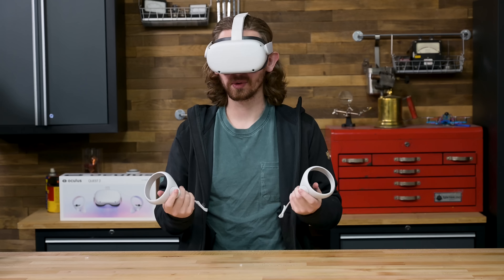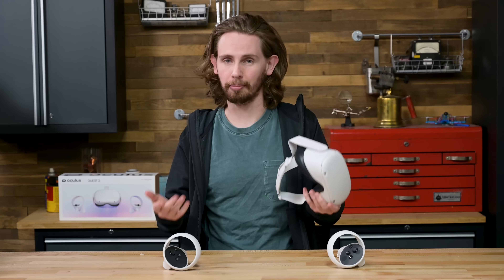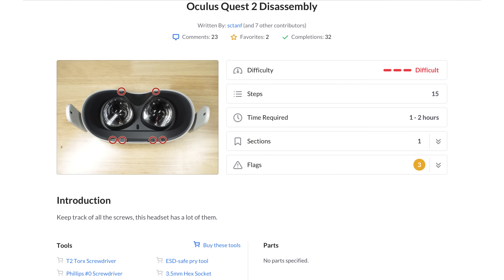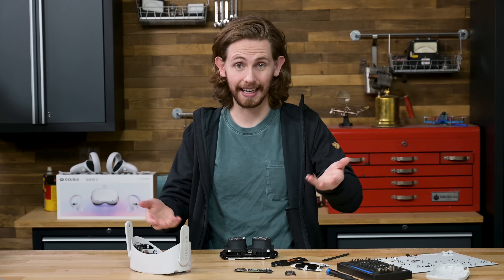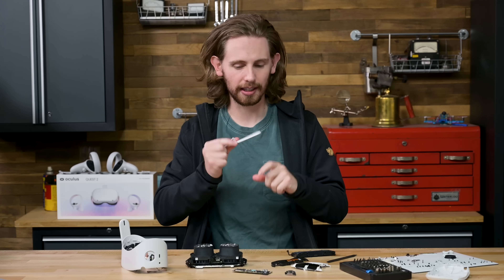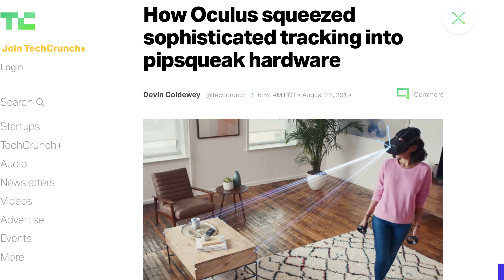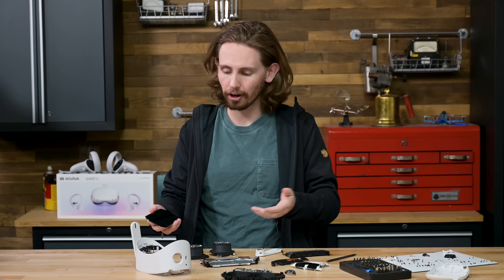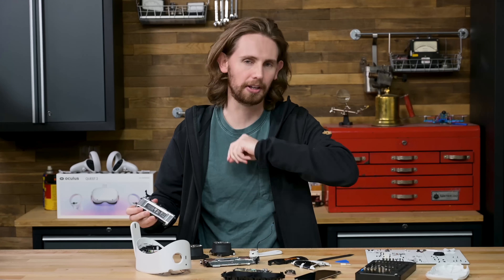Oculus Quest 2 Teardown: Into The Metaverse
In this video we head into the metaverse (sort of) to see how the Facebook/Oculus/Meta Quest 2 VR headset works, from the inside out. It may be a couple years old, but it is still the most popular cordless VR headset on the market, and we need all the practice we can get for the upcoming VR boom.

Huge thank you to sctanf's iFixit guide on this headset, which helped us break into this thing without, well … breaking it.

Chapters
00:00 Intro
01:07 Disassembly begins
02:00 Motherboard removal
02:13 IPD adjustment mechanism
02:47 Battery removal
03:05 Speakers
03:24 Lenses
03:38 Cameras, how cordless VR works
04:28 Display
05:26 Outro and repairability